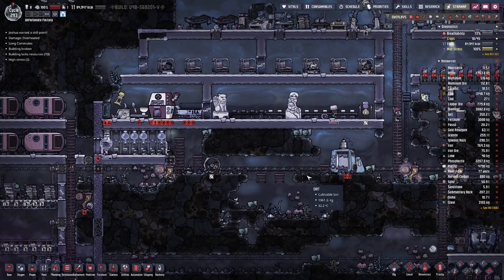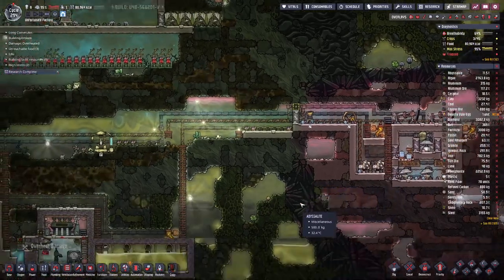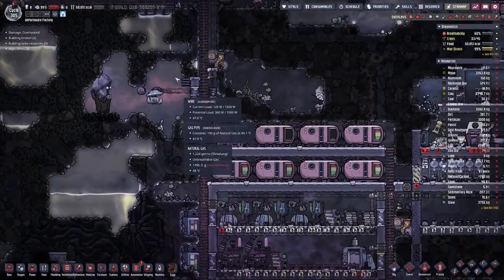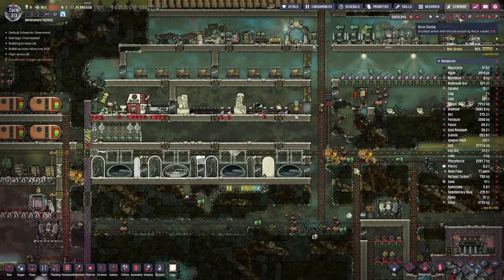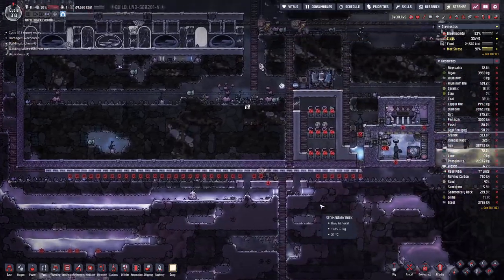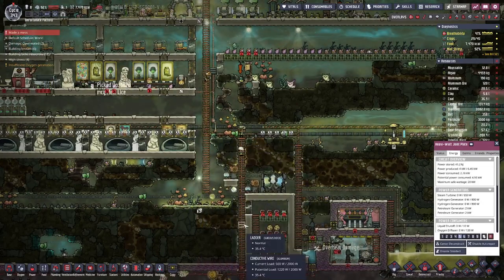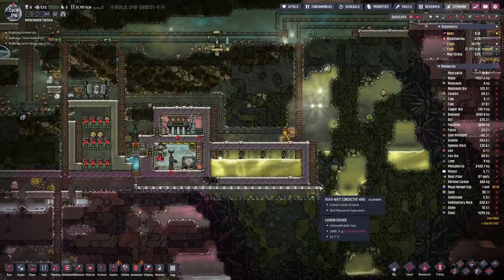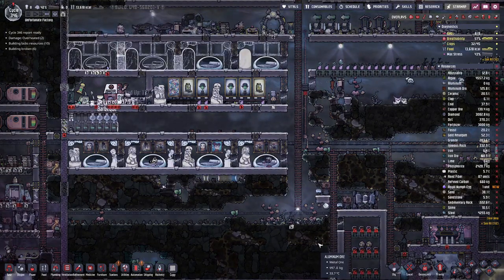Too much Stress | 12 - Oxygen not Included